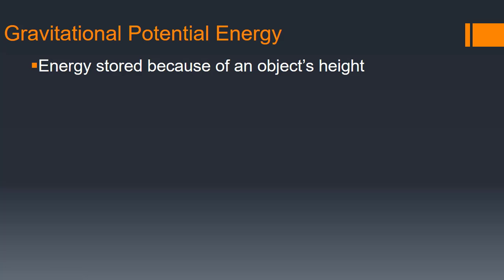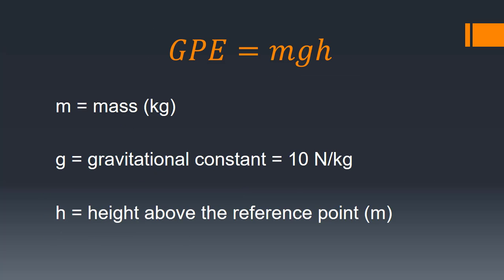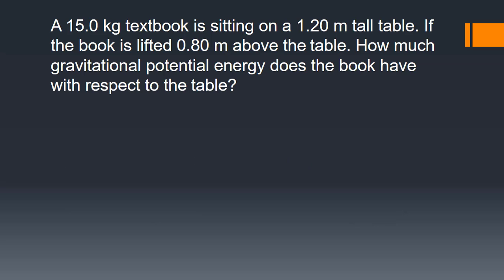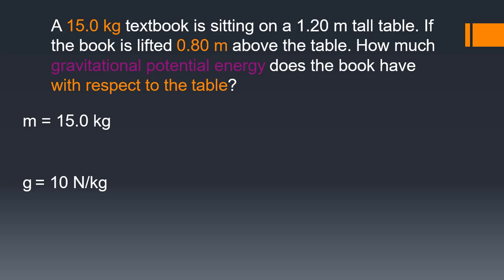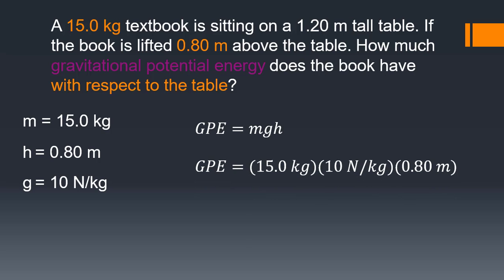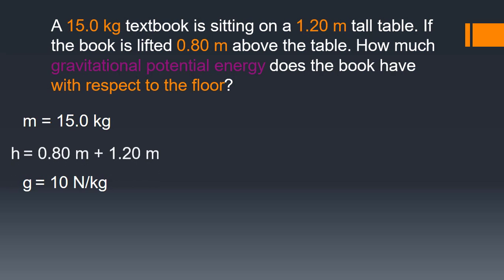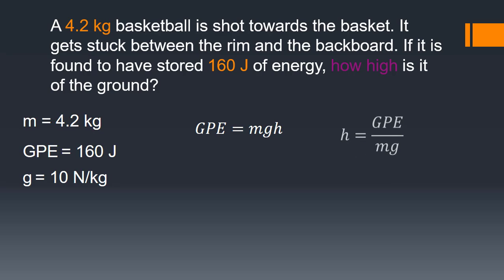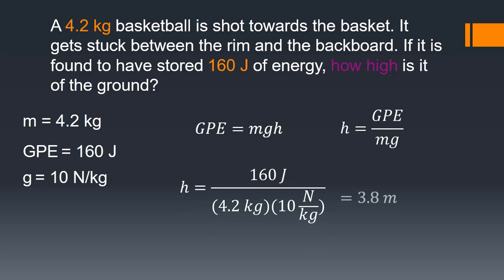Gravitational Potential Energy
Determinging gravitational potential energy and some practice